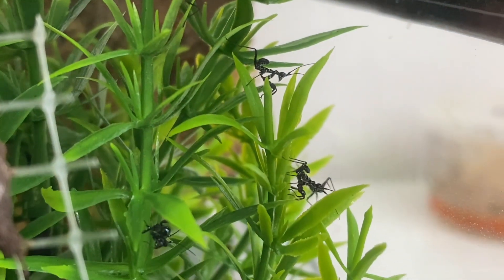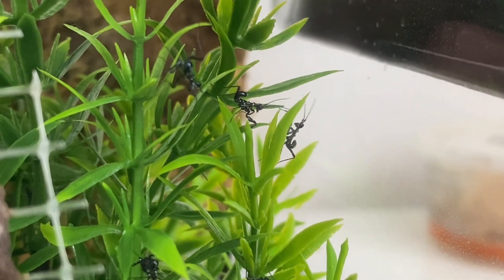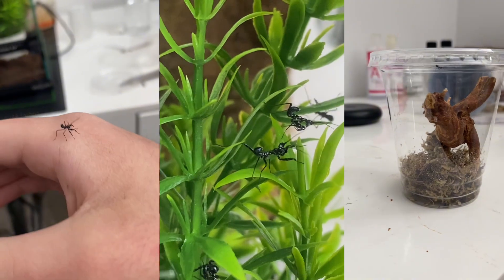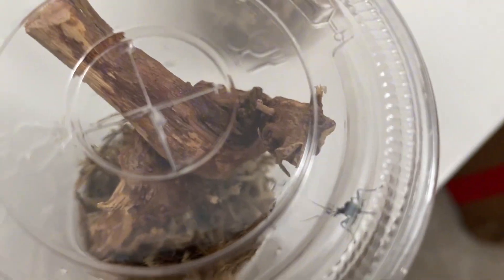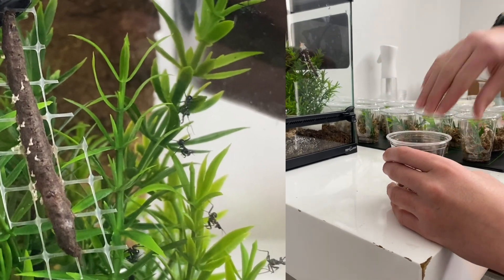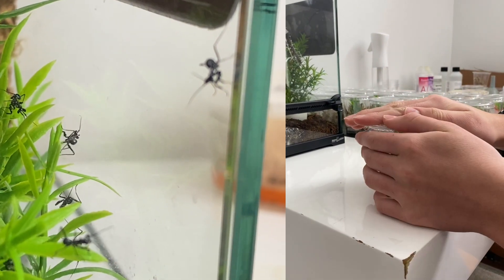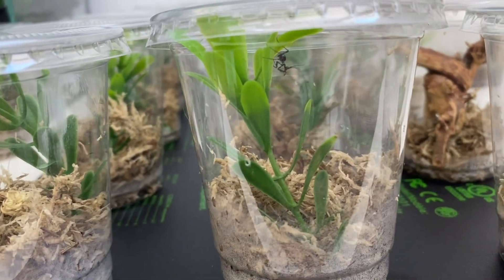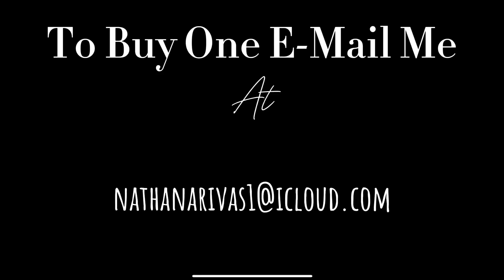My Spiny Flower Mantis Ooth Hatched! (Separating Them So They Don’t Eat Each other!)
I’m so sorry I haven’t posted any videos lately. This is a short video about what’s been happening lately.